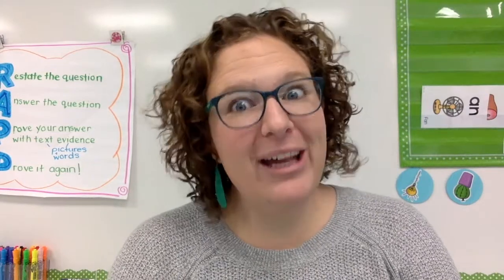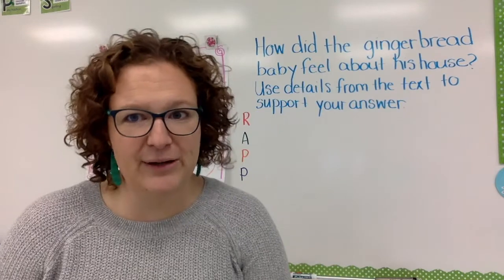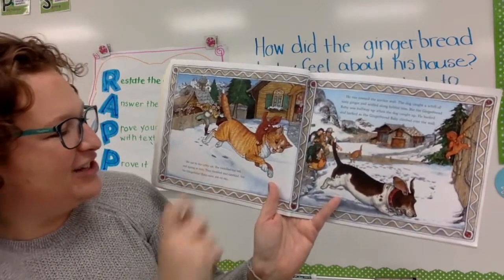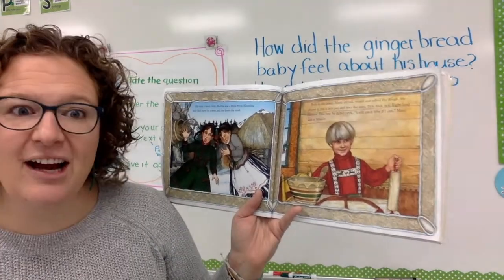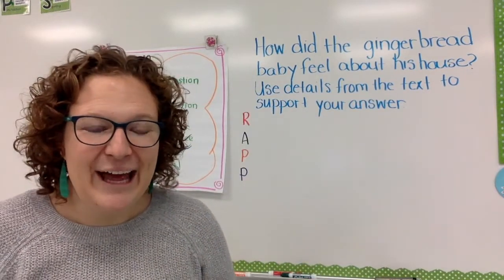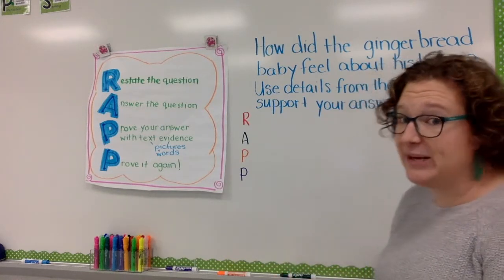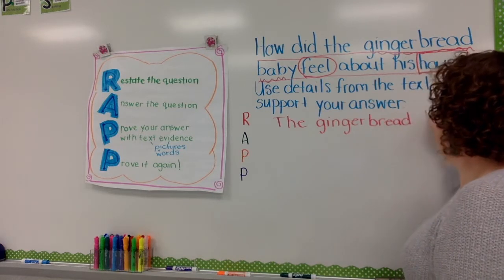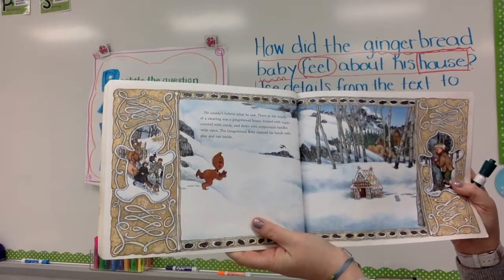Gingerbread Baby with RAPP